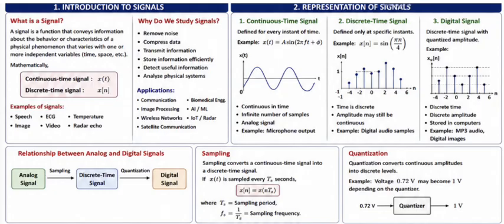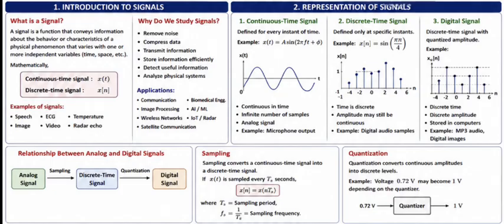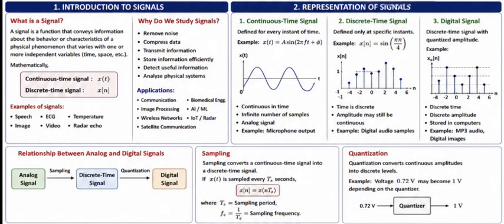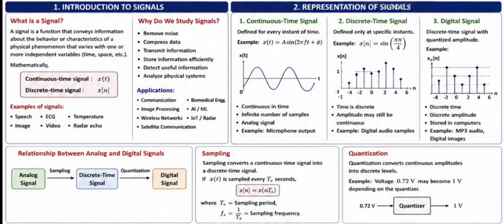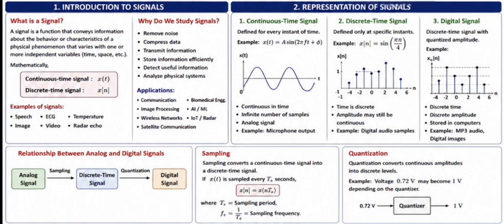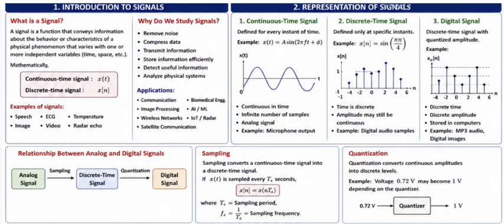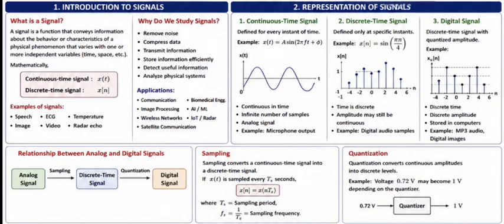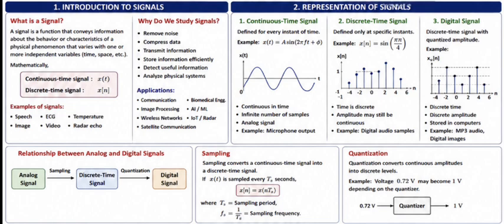Introduction to Signals